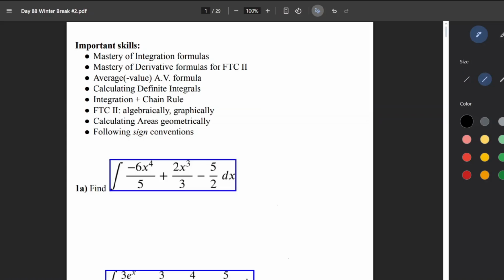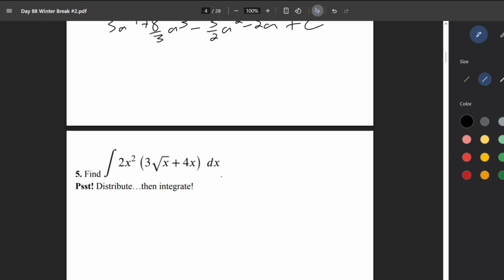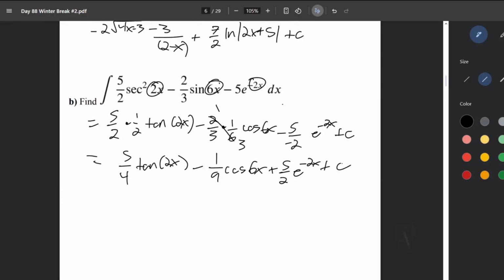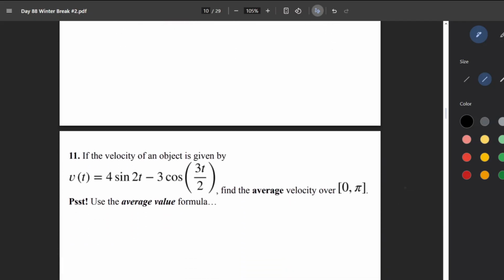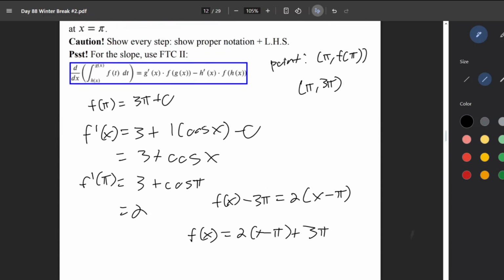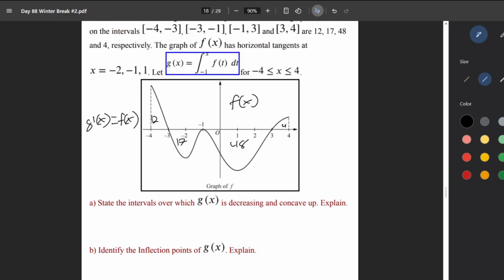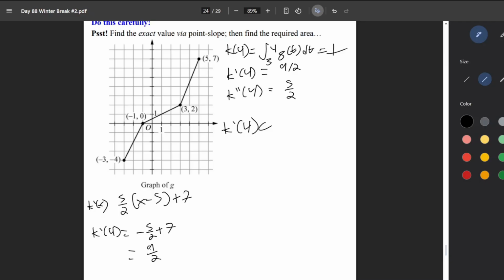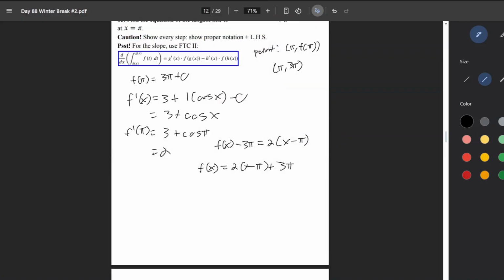ap calc ab integral review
barely edited by me and exporting took 2 hrs T_T
if i made any mistakes plz let me know